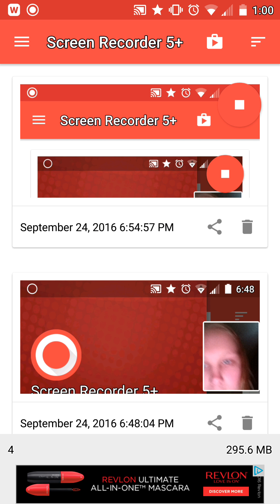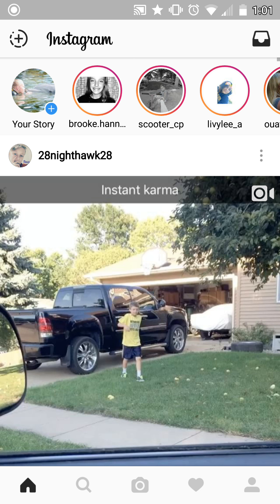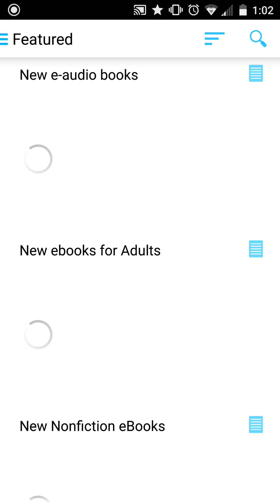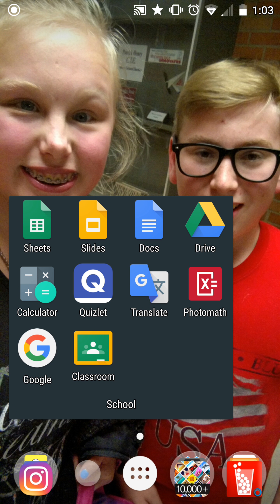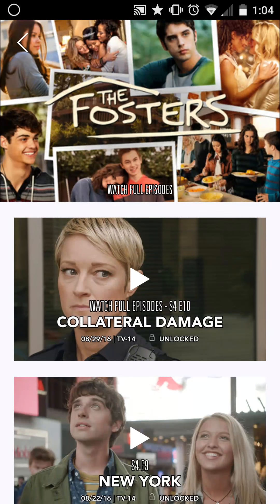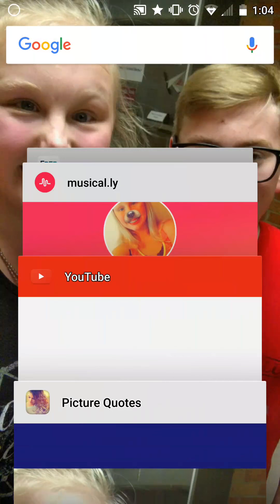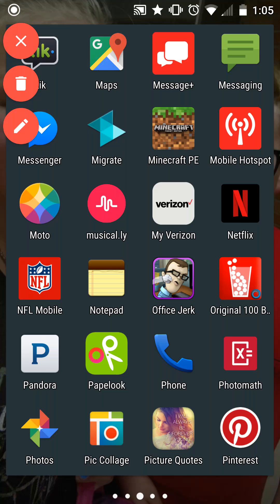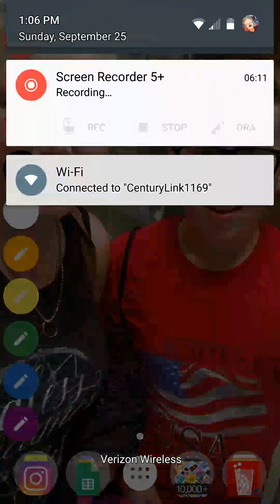What's on my phone !!